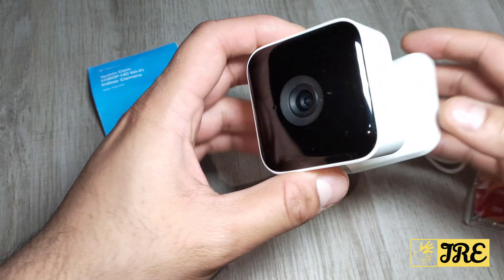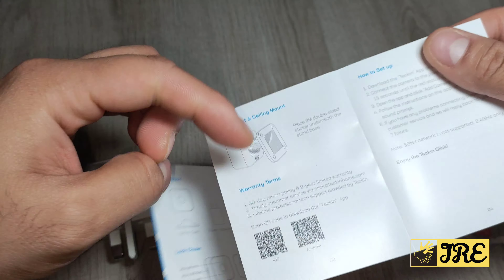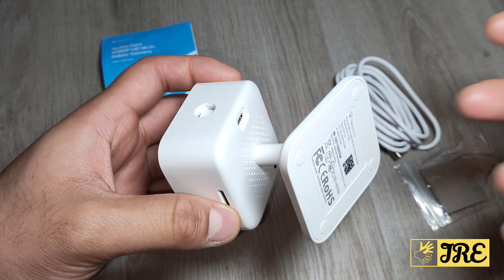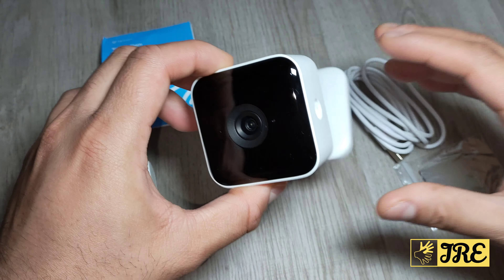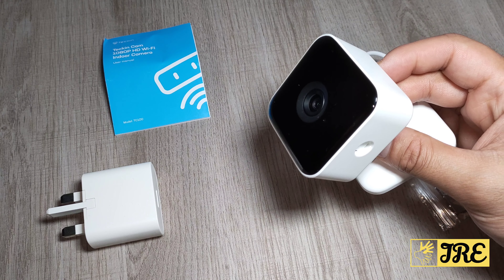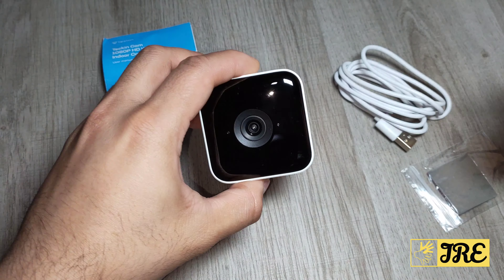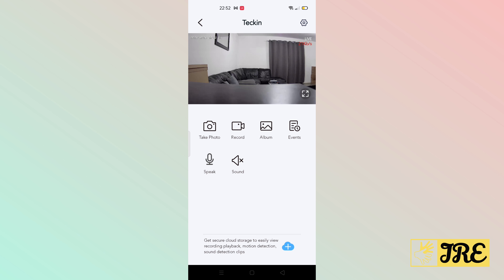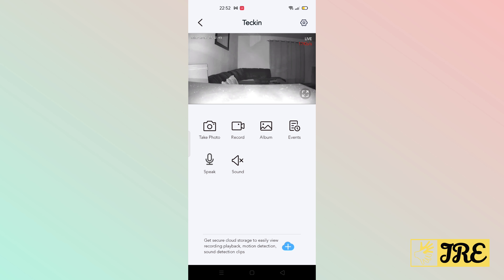Teckin 1080p HD WiFi Indoor Camera TC100 (Review)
AliExpress Purchase Link: